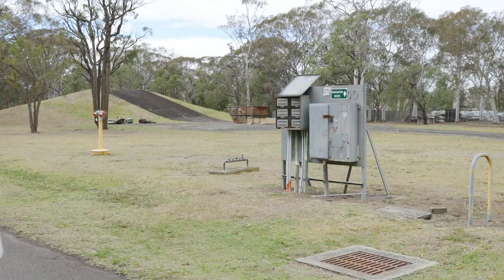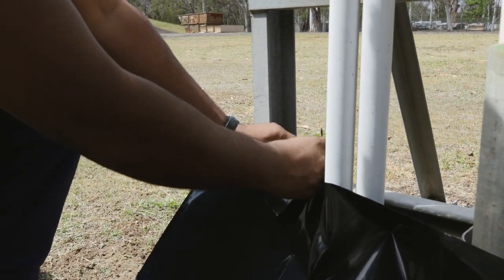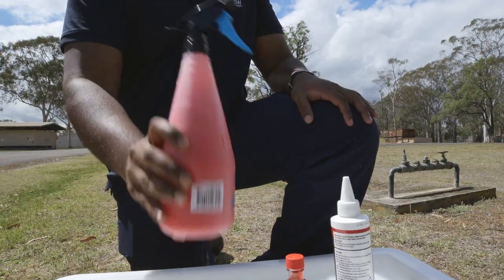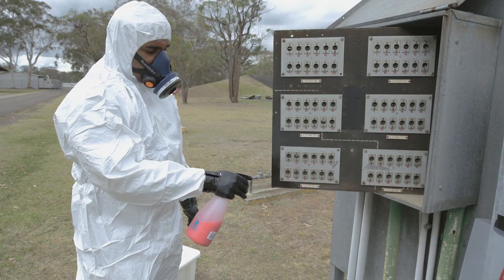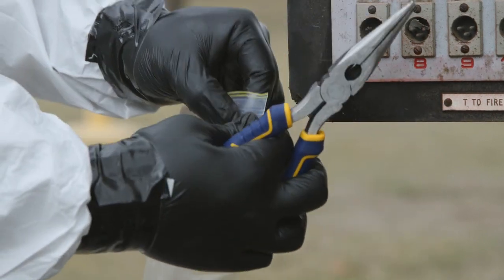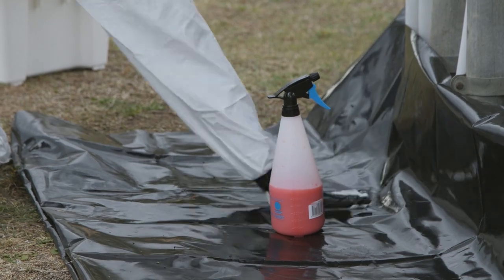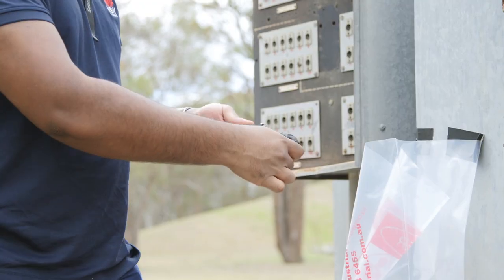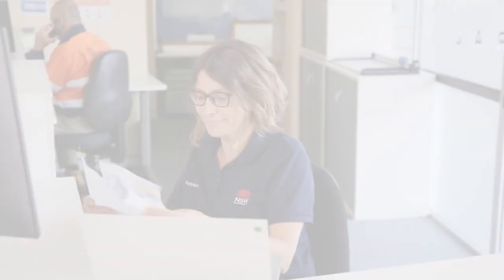How to take asbestos samples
How to take a sample of suspected asbestos containing material to confirm the presence of asbestos.